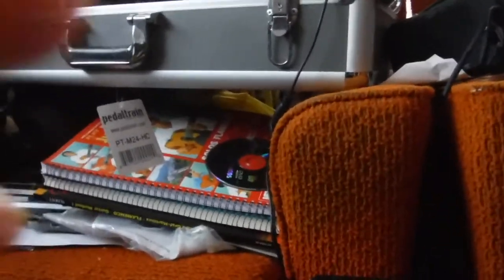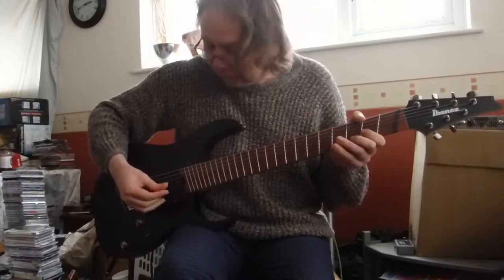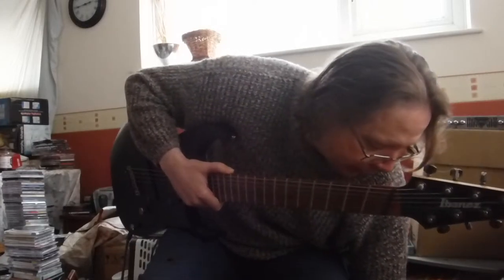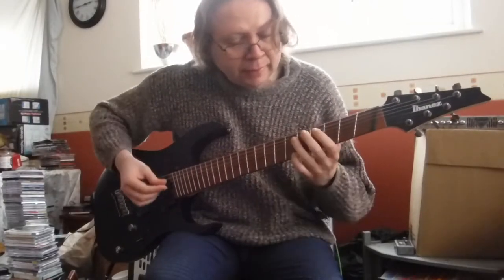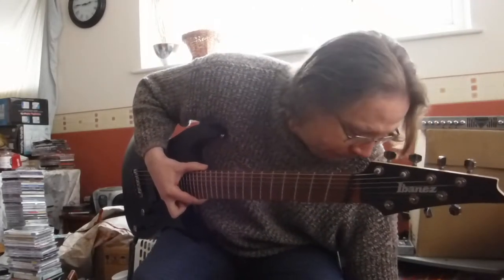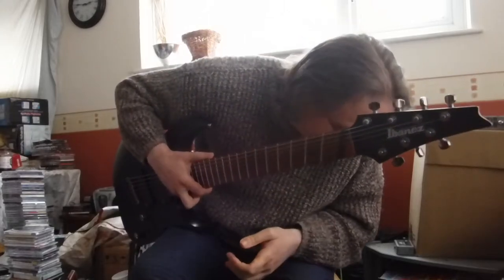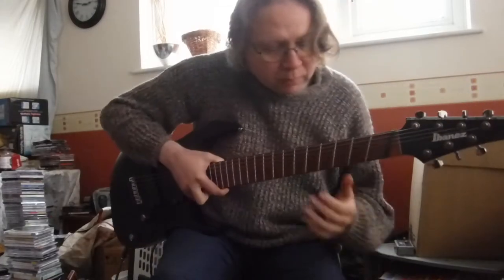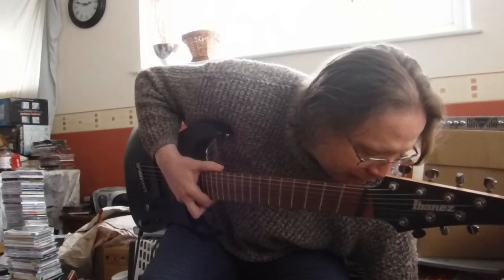B9 Organ Machine - Review and Play Through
In this video I demo the B9 organ Machine by Electro Harmonix. Basically, this pedal makes your guitar sound like a Hammond B3 organ. I've had the C9 pedal for over a year and was very impressed with it, so I decided to get the B9 so that I have more organ sounds to choose from.

First I talk you through my setup:
Guitar - Compressor - B9 - Fender Pinwheel (as a Lesley simulator) - Delay - Reverb - Amp

I play you through a few pieces, including the World in Action theme, part of Nantucket Sleigh Ride by Mountain (aka the Weekend World music) and Bach's Toccata in Dm

The video I made about how to play the World in Action theme: